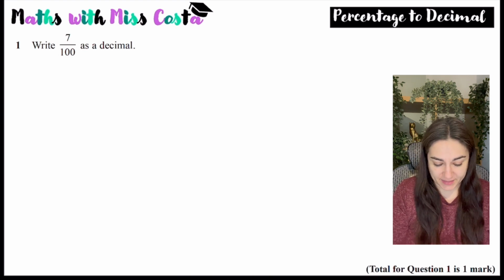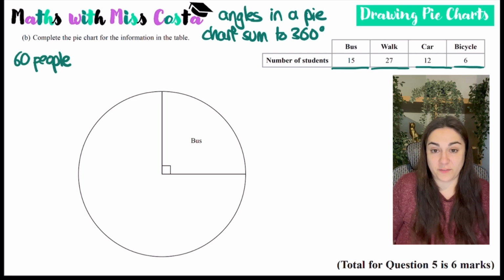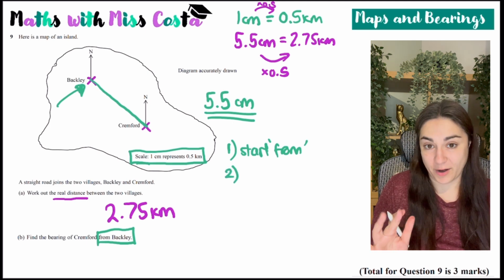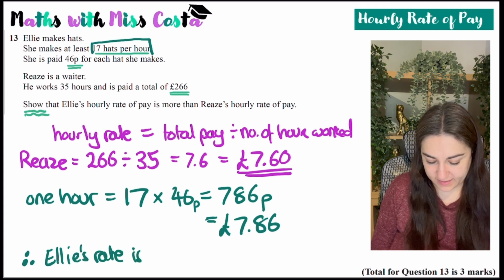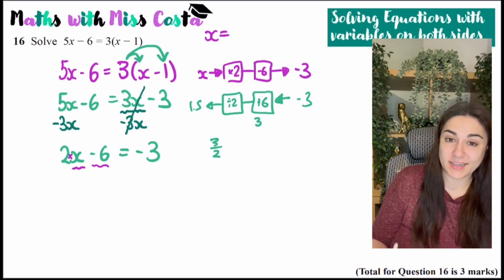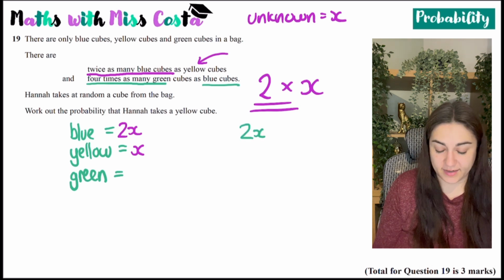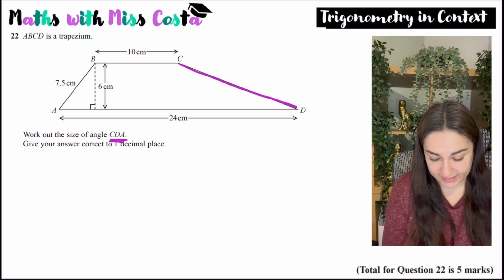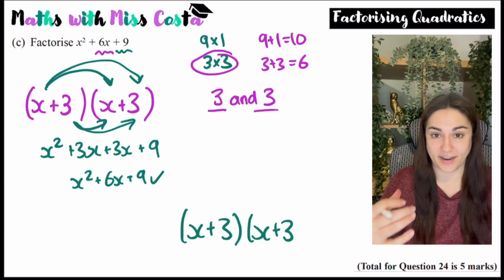Edexcel Maths Foundation GCSE November 2017 Paper 2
00:00 - Intro
00:08 - Percentage to a Decimal
01:33 - Multiples
02:30 - Simplifying Algebraic Expressions
05:32 - Numeracy Problem
08:49 - Multiplication Problem
11:01 - Reading a Table / Writing Fractions
12:23 - Drawing Pie Charts
15:30 - Ratio to Fraction
16:19 - Fraction to Ratio
17:13 - Prime Numbers
20:53 - Scatter Graphs
23:10 - Maps and Bearings
26:40 - Area of a Triangle
28:56 - Writing a Ratio in its simplest form
31:59 - Frequency Trees
35:43 - Rate of Pay
38:36 - Expanding Brackets and Algebraic Reasoning
42:53 - Money Problem and Percentage Increase
48:52 - Solving Equations with Variables on both sides
52:15 - Percentage Profit
54:17 - Circumference of a Circle Problem Solving
58:37 - Reasoning with the mean
01:02:44 - Probability
01:06:06 - Rotation and Translations
01:10:07 - Index Laws
01:13:09 - Forming Equations from Indices
01:16:10 - Trigonometry and Pythagoras in Context
01:22:29 - Using a Calculator and Rounding
01:24:19 - Solving Equations with Powers
01:26:00 - Expanding Double Brackets
01:28:00 - Factorising Quadratics